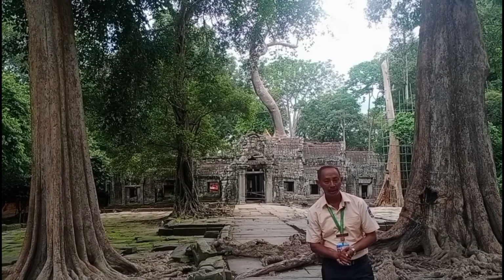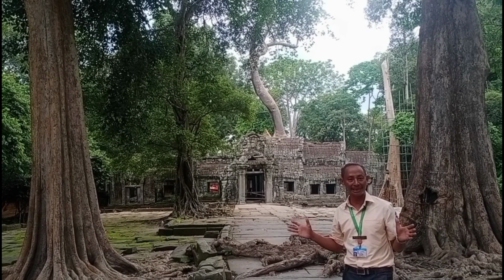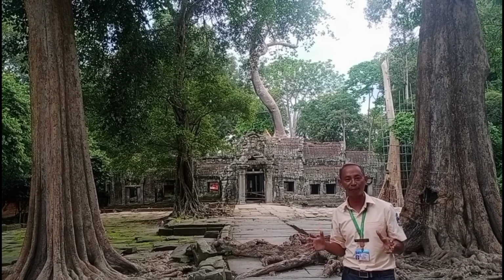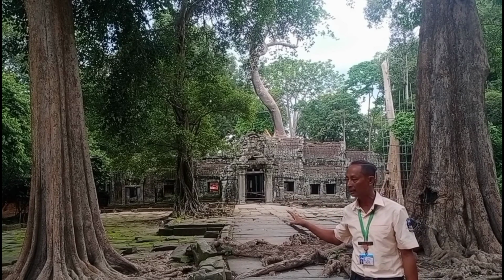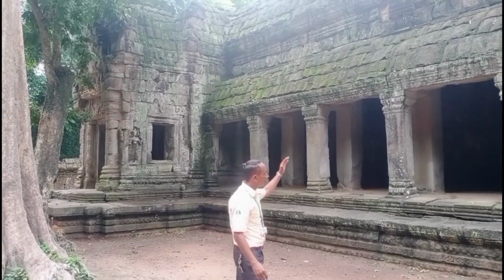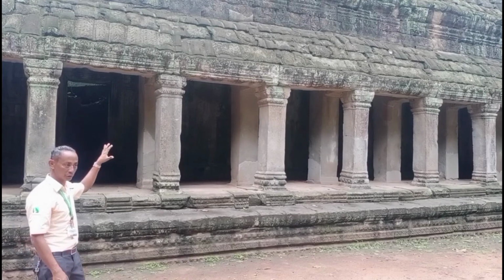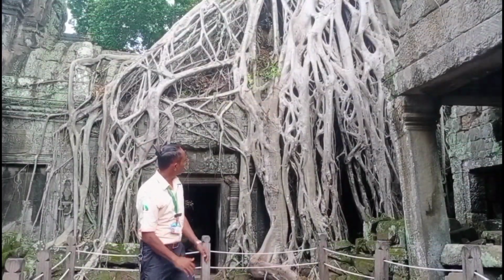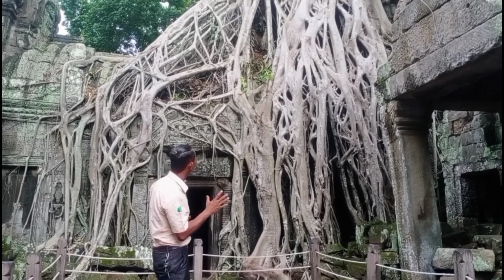Movie of temple from Cambodian Ta Promh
This is the old temple in Cambodia, siemreap, angkor, this temple it was a movie spot Tomb Raider.. And it is temple that had more big tree growing on top of that building too
00:05
00:10
00:15
00:20